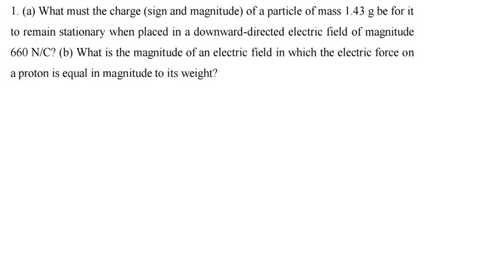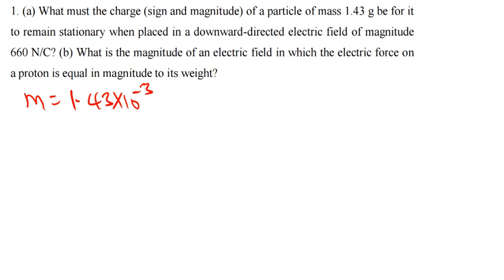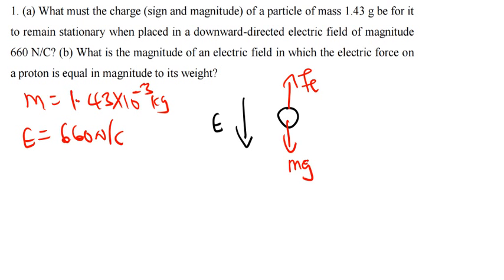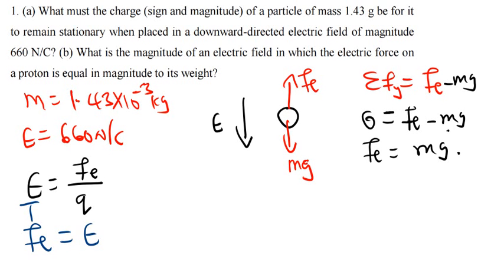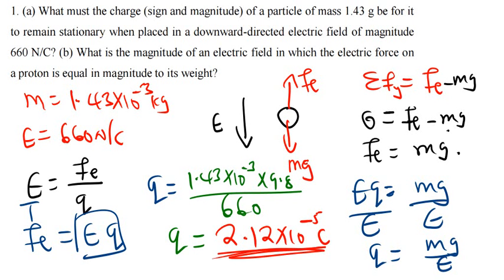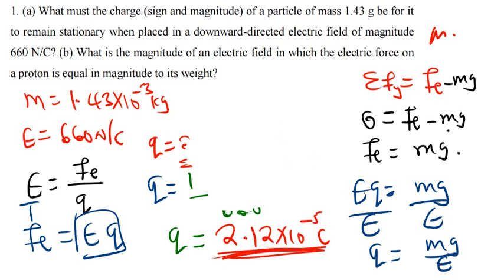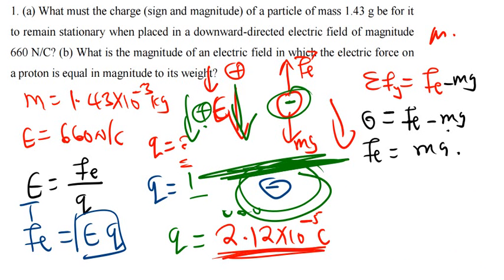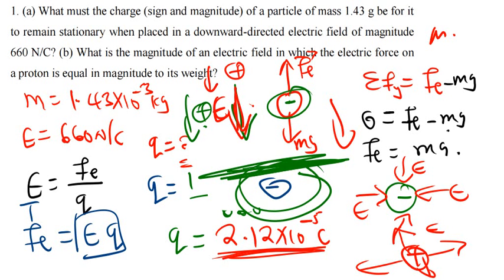What must the charge (sign and magnitude) of a particle of mass 1.43 g be for it to remain stationa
What must the charge (sign and magnitude) of a particle of mass 1.43 g be for it
to remain stationary when placed in a downward-directed electric field of magnitude
660 N/C? (b) What is the magnitude of an electric field in which the electric force on
a proton is equal in magnitude to its weight?